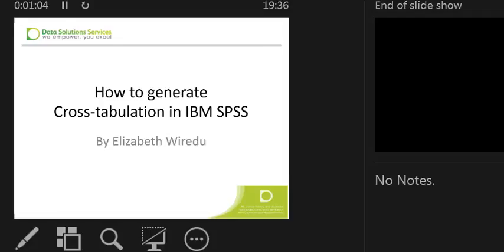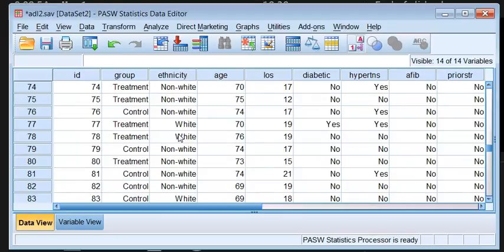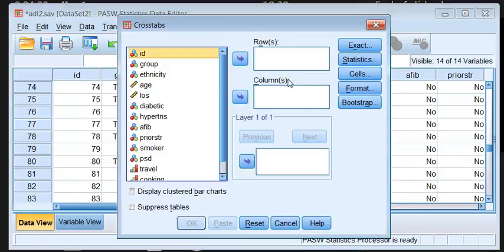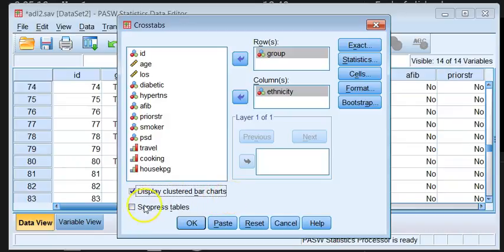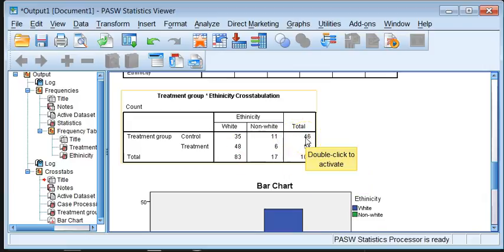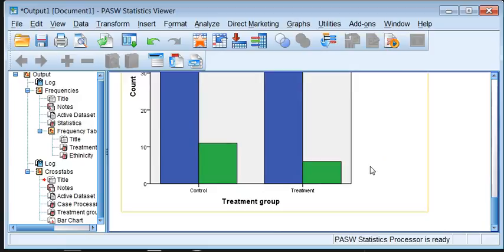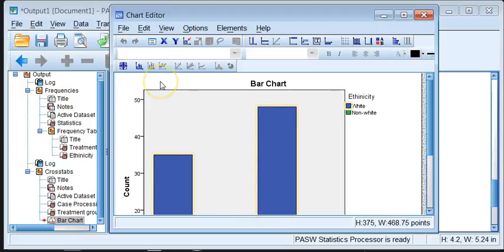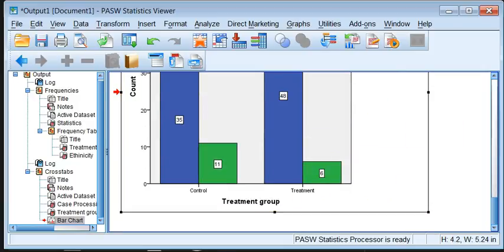How to generate Cross tabulation in SPSS